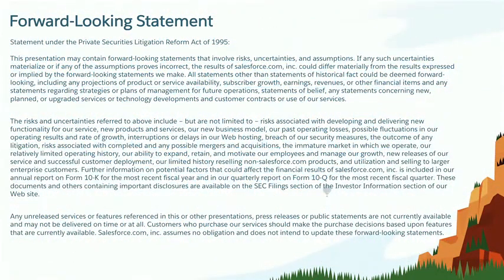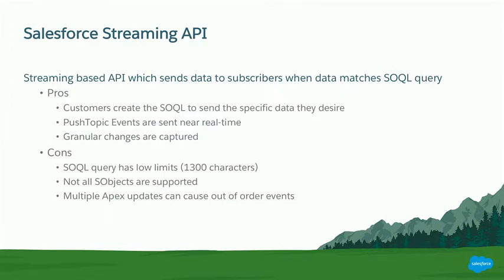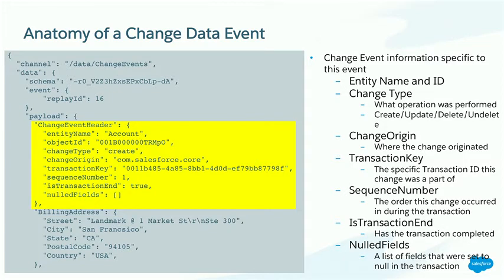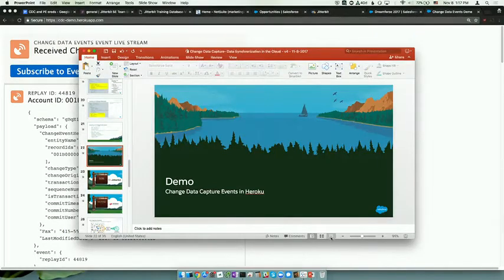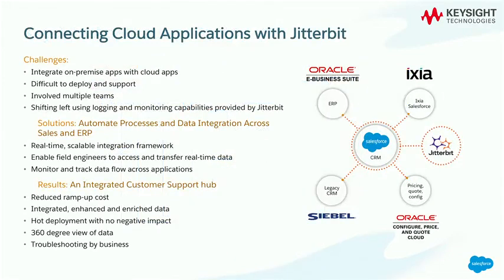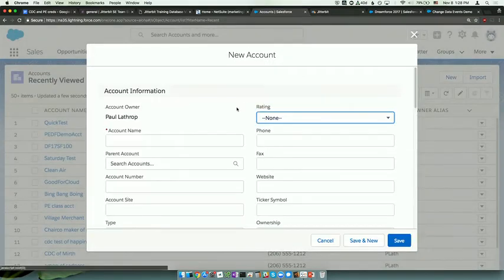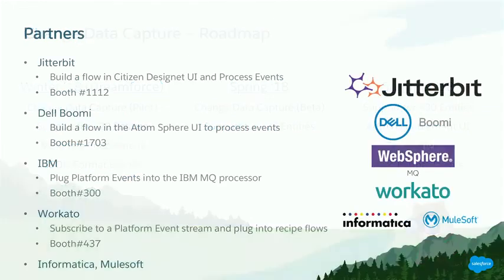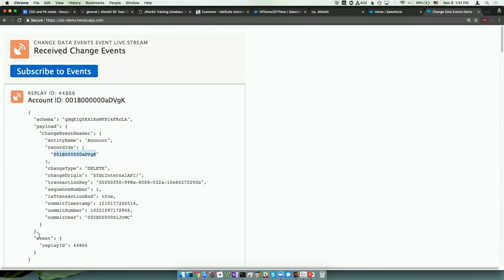Dreamforce 17 Session - Change Data Capture - Data Synchronization in the Cloud